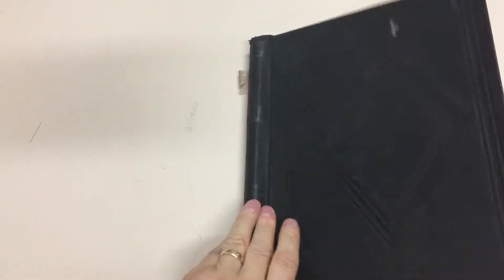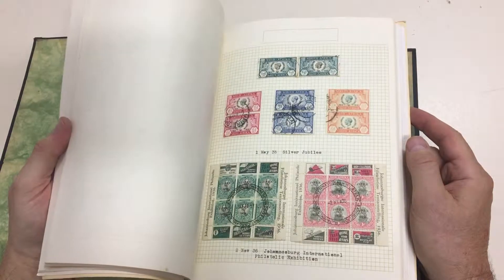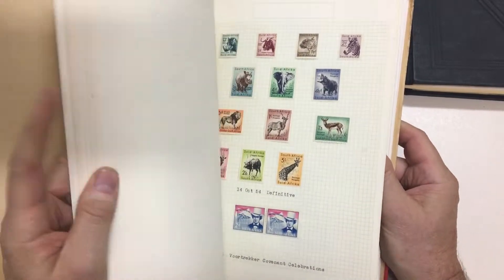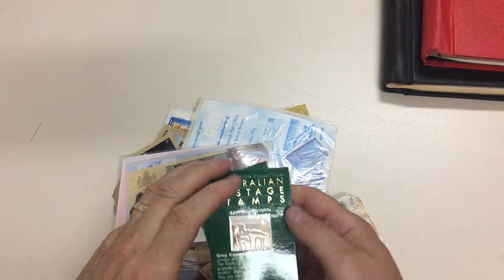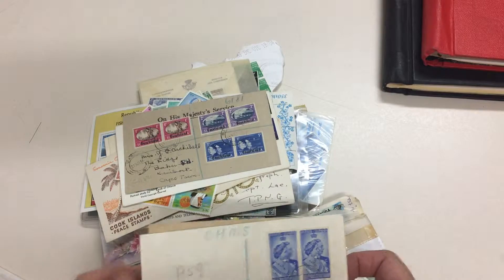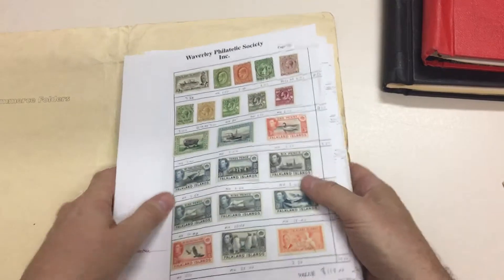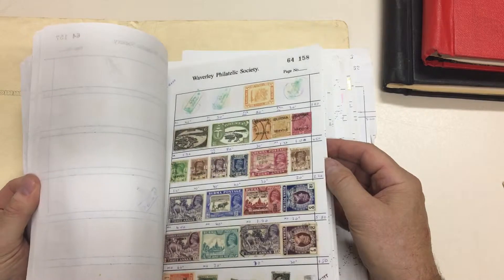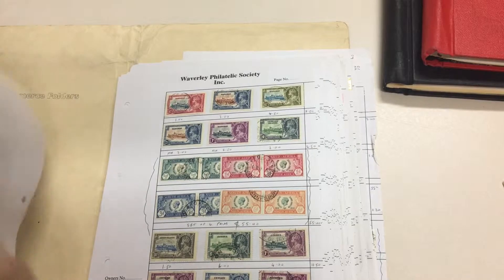Auction 232 Lot 832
Two cartons containing South Africa collection in two Springback albums with COGH 1d Triangle (nearly 3 margins), 1913 definitives to 5/-, 1932 Postage Due bi-lingual pairs to 3d, 'Official' opts, etc. plus Philatelic Society circuit sheets with 1935 Silver Jubilee issues including South Africa bi-lingual set used, World and Europe collections, some PPCs and Australian decimals mint, condition mixed. (Qty 100s)